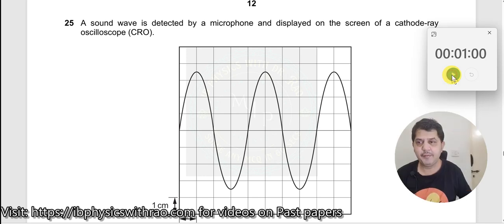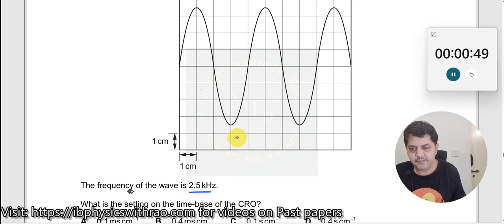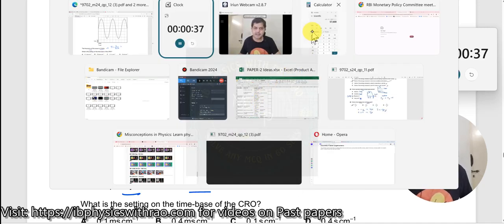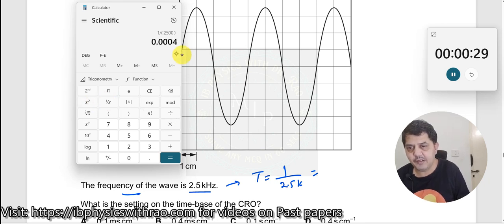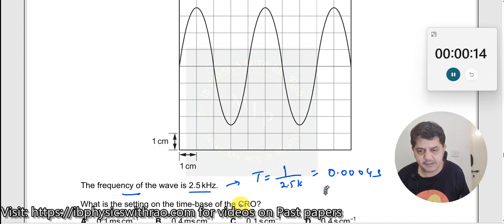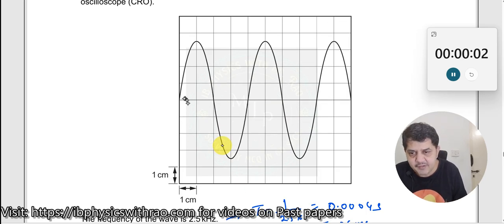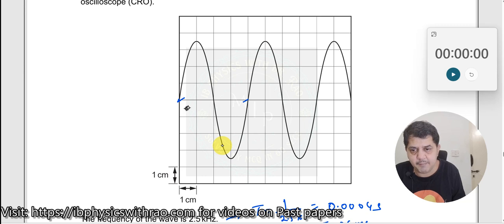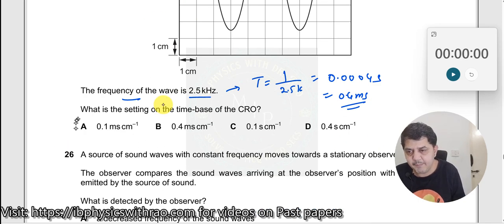25. A sound wave is detected by a microphone and displayed on the screen of a cathode-ray oscillosco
A sound wave is detected by a microphone and displayed on the screen of a cathode-ray oscilloscope (CRO). The frequency of the wave is 2.5 kHz. What is the setting on the time-base of the CRO?
(March 2024, Paper 12, AS Level)

Solution:

Step-by-Step Analysis:
Relationship Between Time Period and Frequency:
The time period (T) of a wave is the reciprocal of its frequency (f):
T = 1 / f

Calculate the Time Period:
Given frequency, f = 2.5 kHz = 2500 Hz
T = 1 / 2500 = 0.0004 seconds = 0.4 milliseconds

Interpret the CRO Screen:
From the graph, one complete wave (one full cycle) spans 4 cm horizontally.
Therefore, the time taken per centimeter of the wave on the CRO is:
Time-base = T / 4 cm
Time-base = 0.4 ms / 4 cm = 0.1 ms per cm

Enriched Explanation:
The time-base setting on a CRO determines how much time each centimeter on the screen represents. Here, the wave has a period of 0.4 ms, and one full wave occupies 4 divisions (4 cm). Dividing the period by the number of divisions gives the time per division (0.1 ms/cm). This setting ensures that the wave is displayed clearly, with its period accurately represented across the screen.

Correct Answer: A. 0.1 ms cm⁻¹